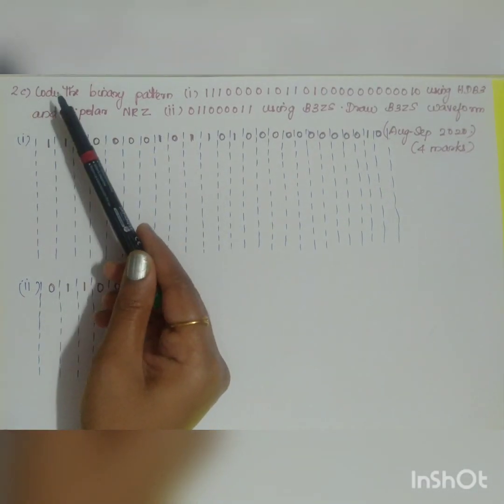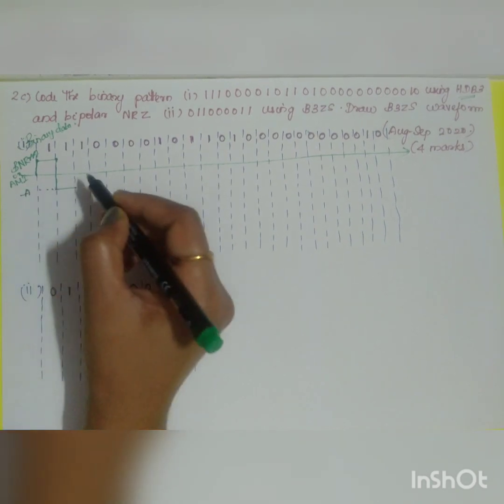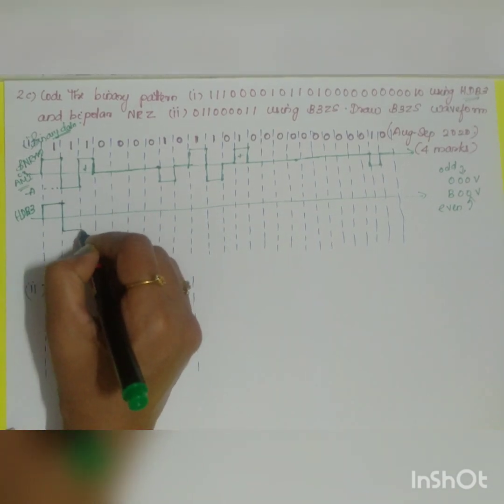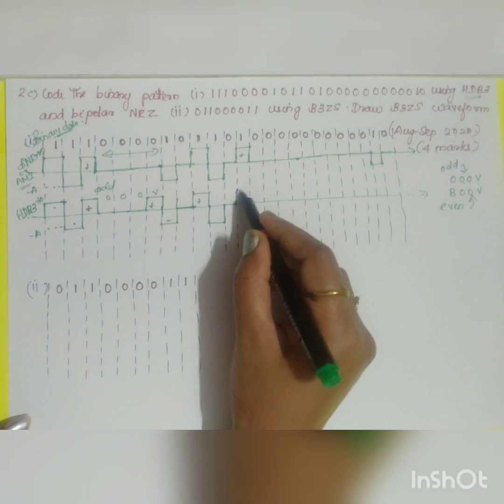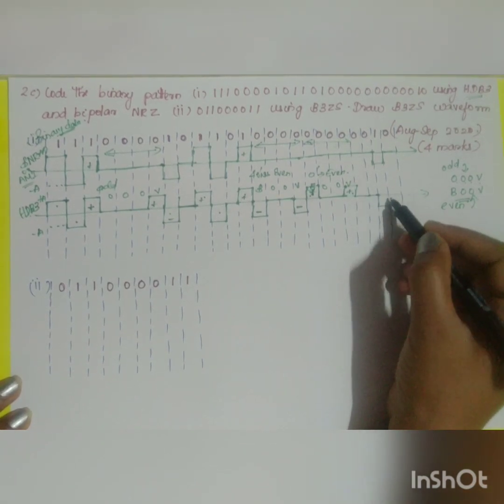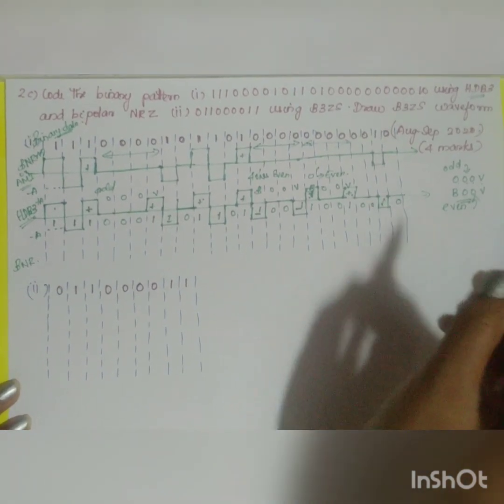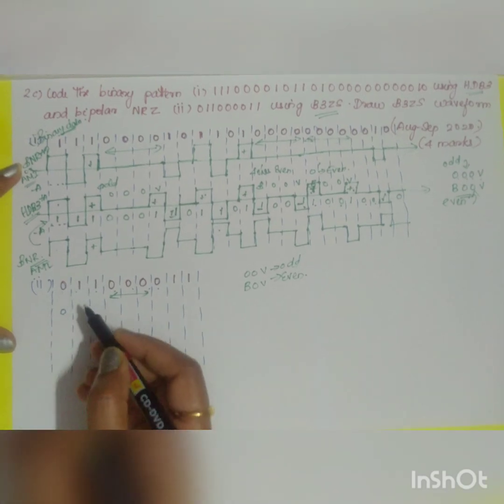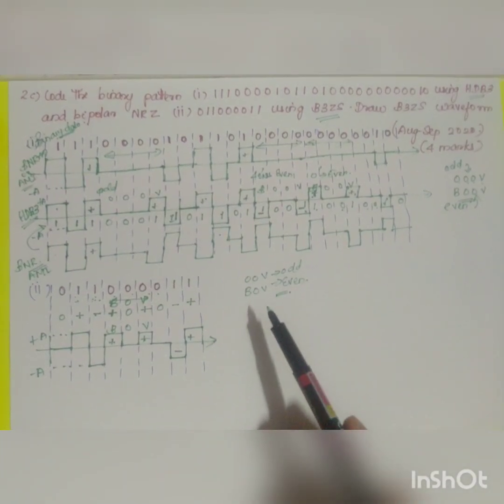HDB3, B3ZS problem